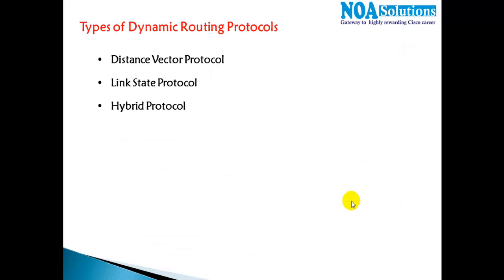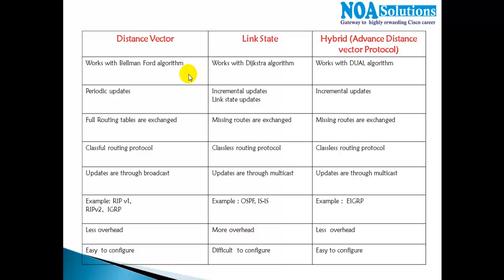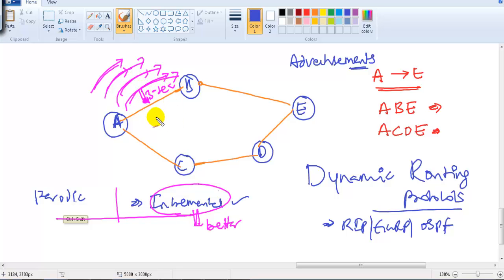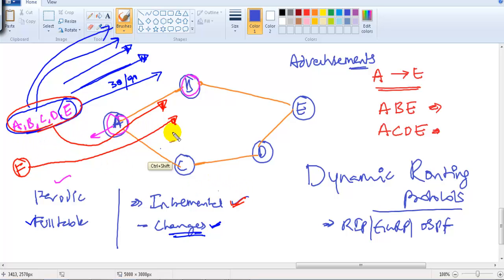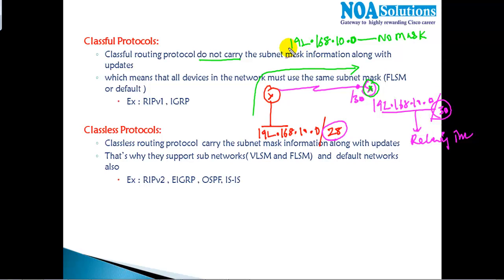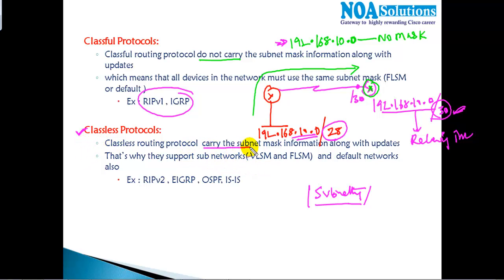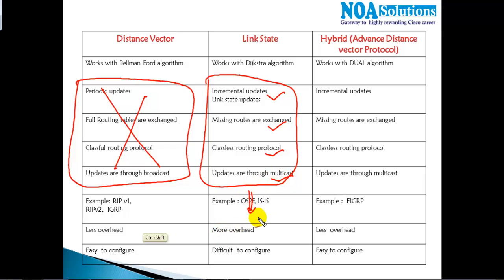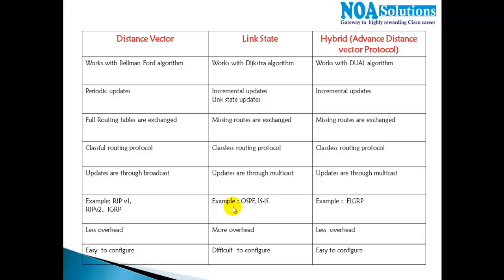CCNA Routing & Switching : Dynamic routing protocols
Dynamic routing protocols have been used in networks since the late 1980s. One of the first routing protocols was Routing Information Protocol (RIP). RIP version 1 (RIPv1) was released in 1988, but some of the basic algorithms within the protocol were used on the Advanced Research Projects Agency Network (ARPANET) as early as 1969.

As networks evolved and became more complex, new routing protocols emerged. The RIP routing protocol was updated to accommodate growth in the network environment, into RIPv2. However, the newer version of RIP still does not scale to the larger network implementations of today. To address the needs of larger networks, two advanced routing protocols were developed: Open Shortest Path First (OSPF) and Intermediate System-to-Intermediate System (IS-IS). Cisco developed the Interior Gateway Routing Protocol (IGRP) and Enhanced IGRP (EIGRP), which also scales well in larger network implementations.

Additionally, there was the need to connect different internetworks and provide routing between them. The Border Gateway Protocol (BGP) is now used between Internet service providers (ISPs). BGP